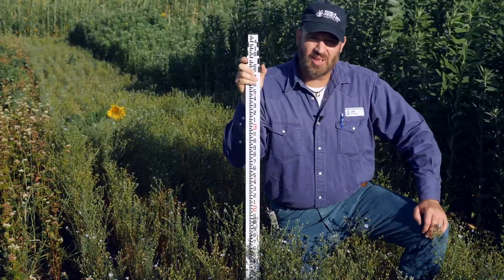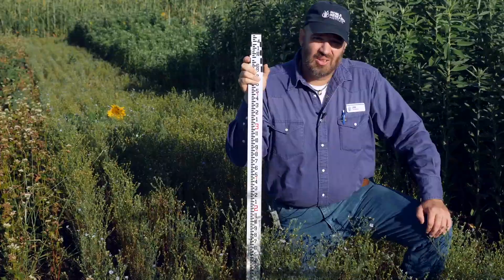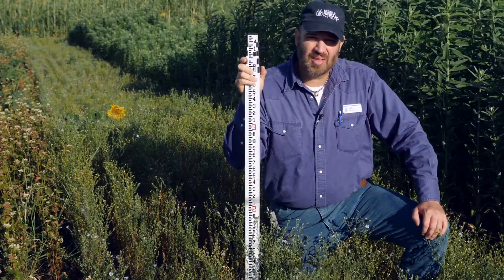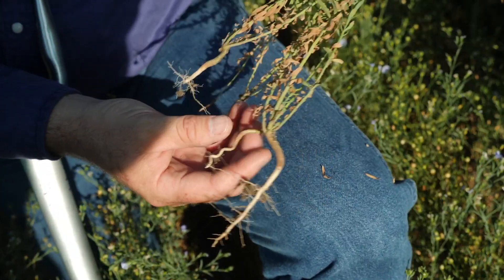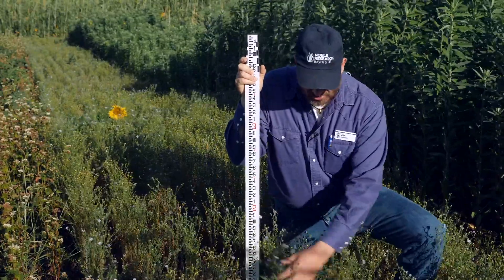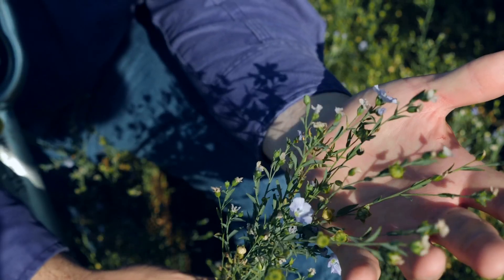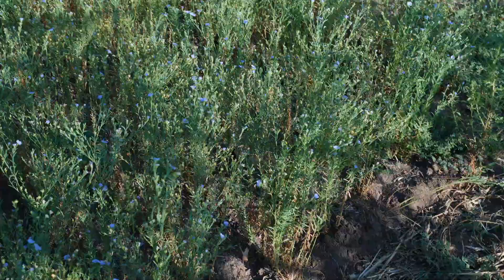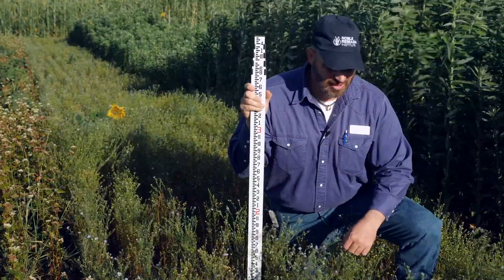Selby Flax: Noble Cover Crop Series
Selby Flax does not grow much biomass or make a large plant in our plots. However, it seems adapted to a wide range of environments, is quick to make a stand, and is tolerant of a wide range of growing temperatures from the heat of summer to slightly below freezing. Flax has many uses including linen, oil and health food. Seeding rate was 32 pounds per acre.

These plots were drill planted in 7.5 inch rows in a no-till seedbed on a Heiden clay soil May 15, 2017, at the Noble Research Institute Headquarters Farm in Ardmore, Oklahoma. Planting depth was about 1.5 inches. Seed was placed on top of soil moisture, and 2.33 inches of rain fell over the next three days. No fertilizers, insecticides or herbicides were applied to this crop. Rainfall was below average after establishment.